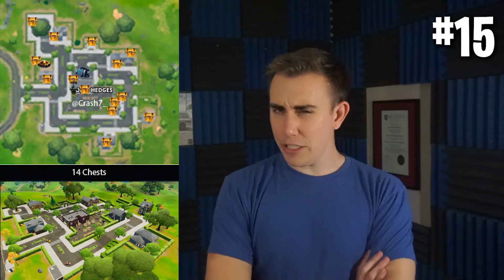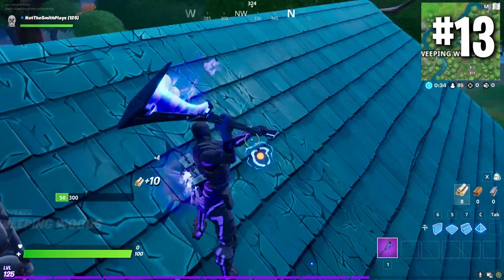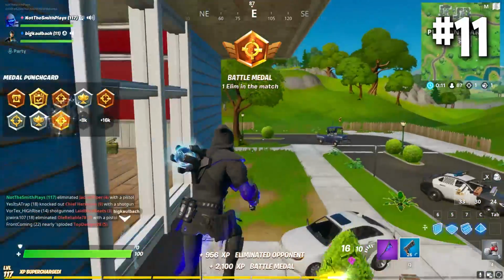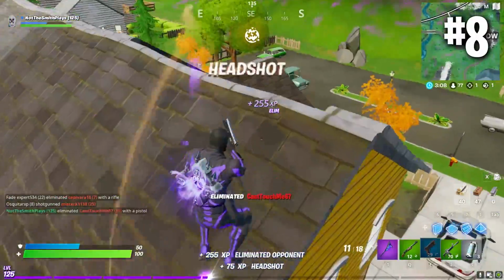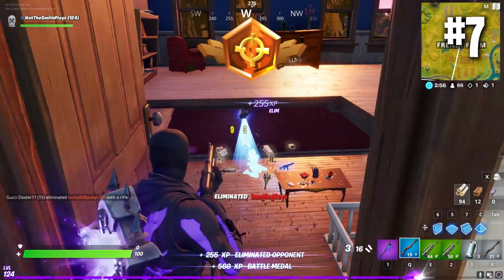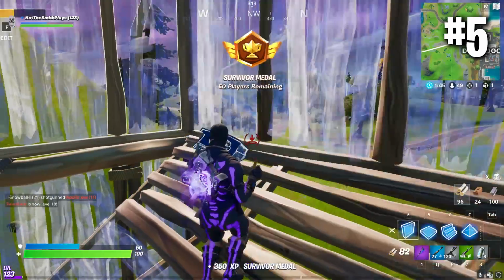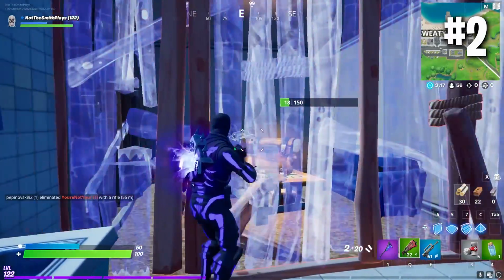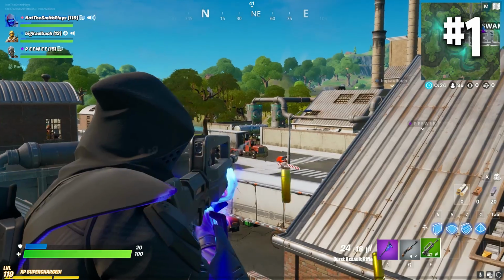Fortnite: RANKING ALL LOCATIONS/POIs IN CHAPTER 2 FROM WORST TO BEST!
➤ Donate to Mr Beast's charity and help plant 20 million trees!

Fortnite Chapter 2: RANKING ALL LOCATIONS/POIs FROM WORST TO BEST!